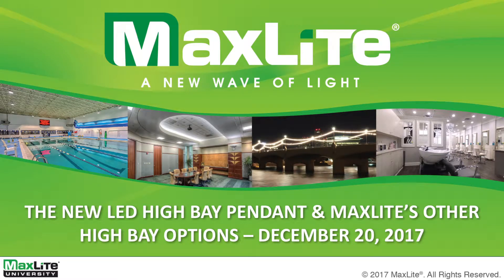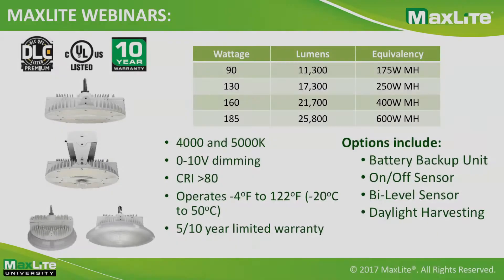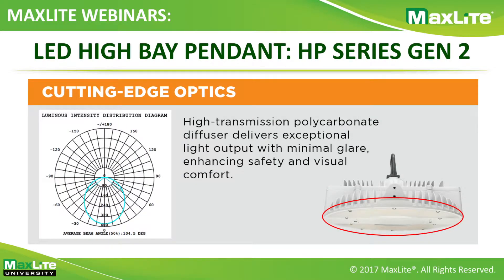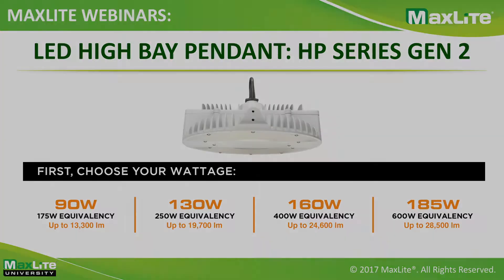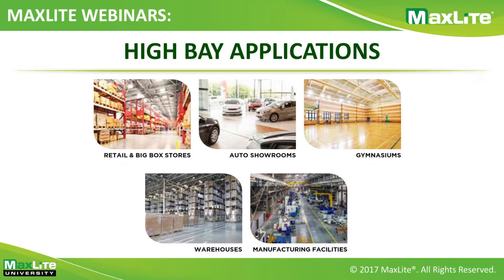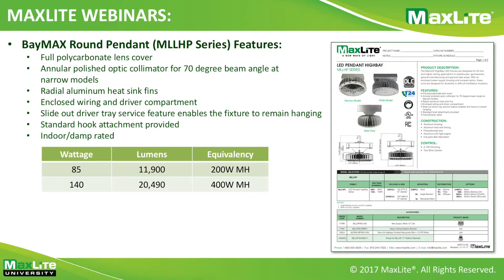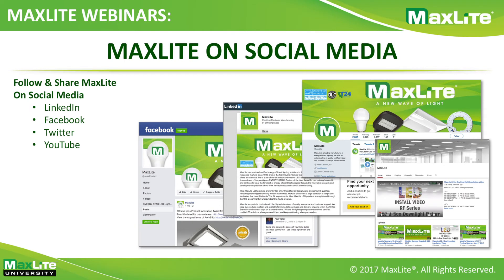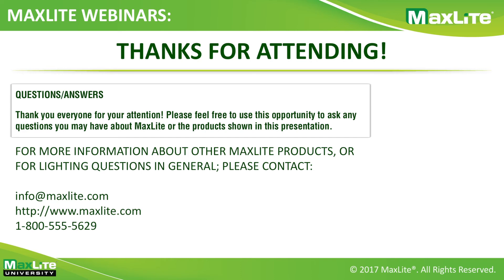MaxLite Webinars: High Bay Pendant & More High Bay Solutions - December 20, 2017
Engineered for maximum durability and reliability in challenging environments, the LED High Bay Pendant blends exceptional performance with premium aesthetics to suit a wide range of commercial and industrial lighting applications. Watch the webinar to learn more about this new product as well as our other High Bay product offerings!